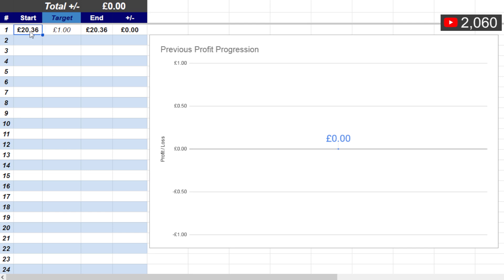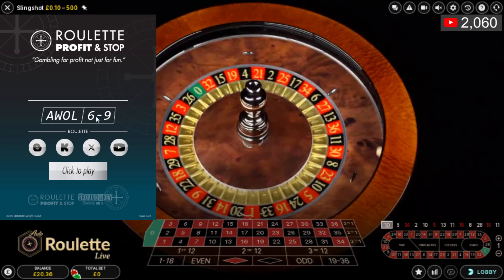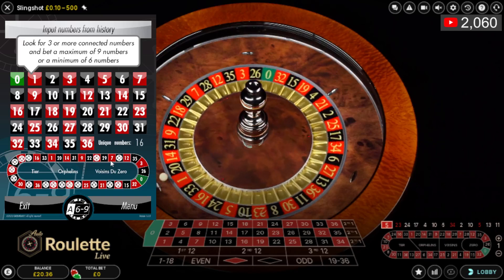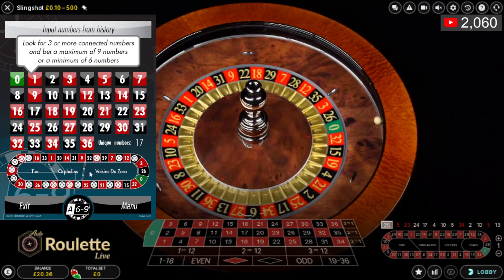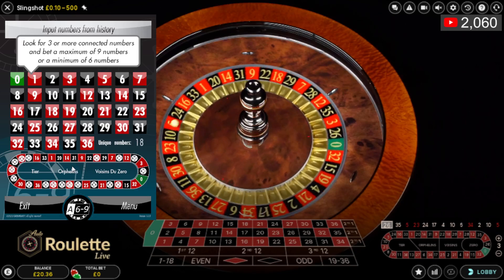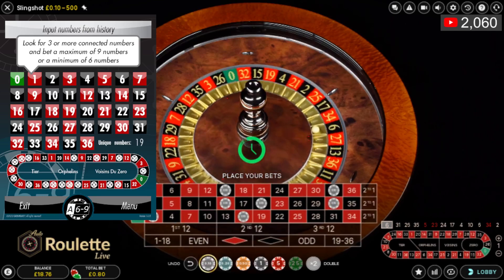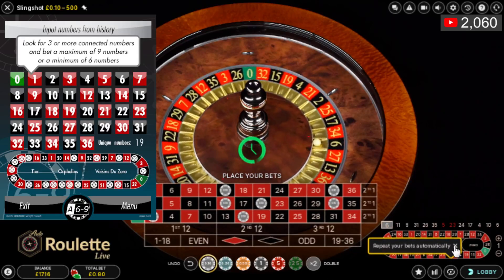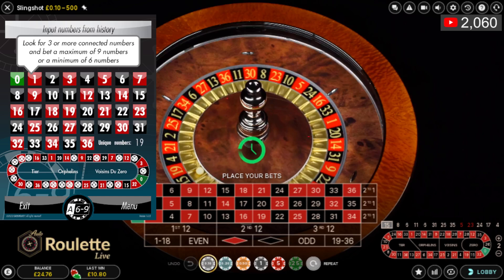Roulette PREVIOUS PROFIT PROGRESSION 01 Roulette Profit and Stop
Building a balance using any roulette app or strategy to win mote than the previous profit.
Find more information about this roulette tool, online slot and sports bets